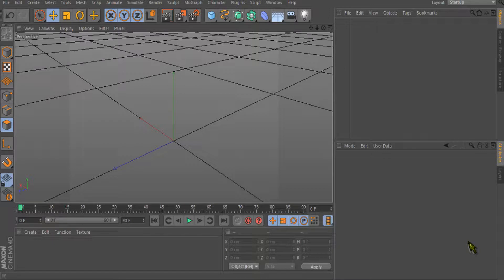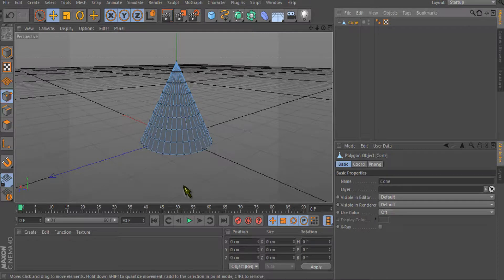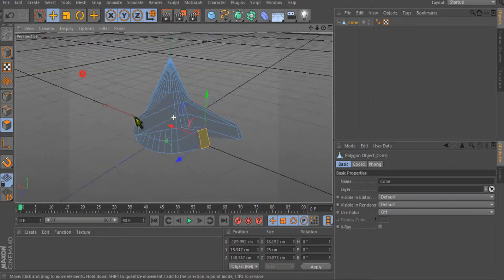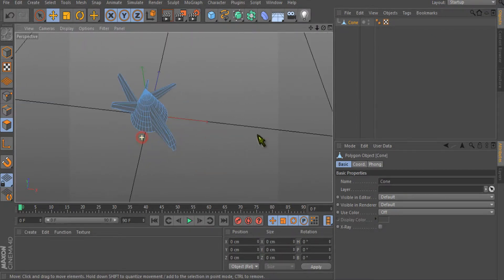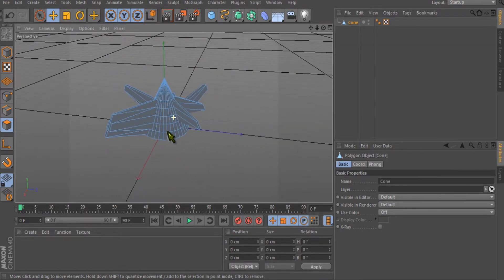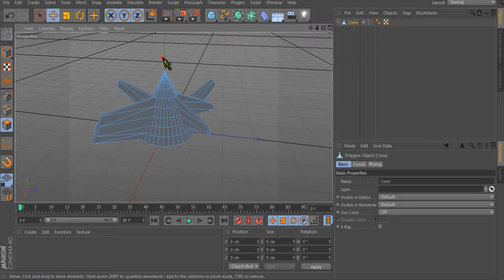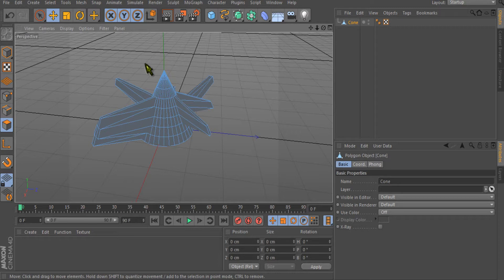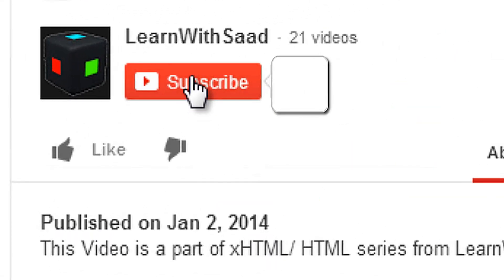Cinema4D for Beginner - 7 Parametric Objects - LearnWithSaad